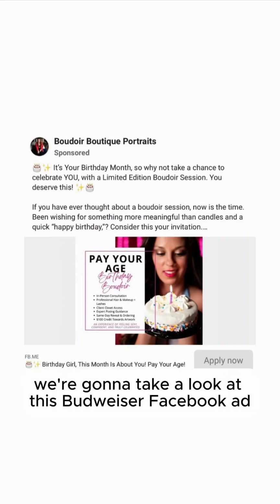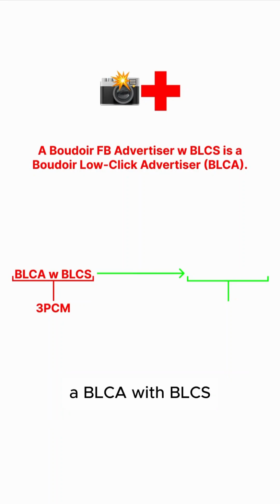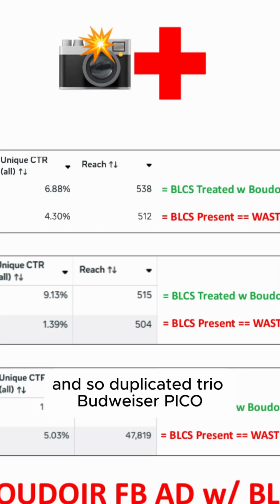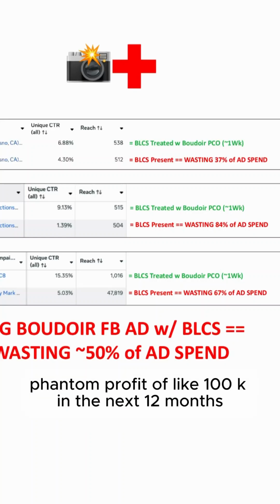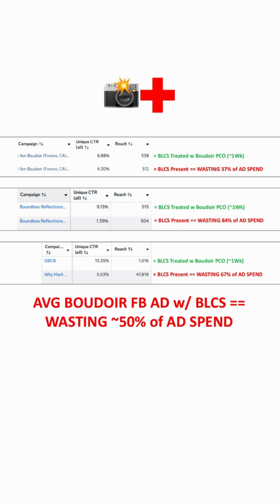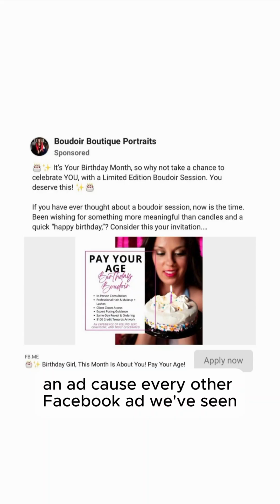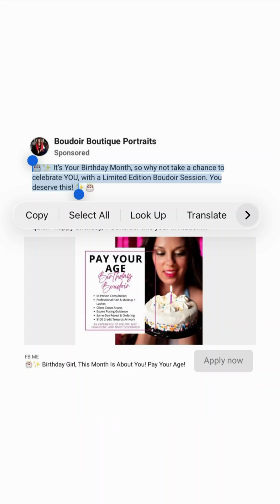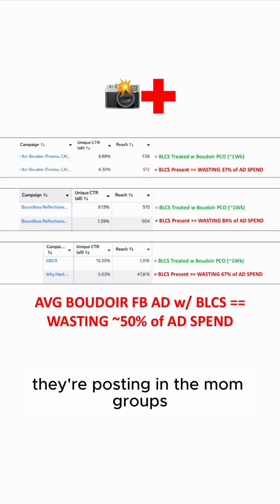The Boudoir Facebook Ad Running At The Same Below-Six-Percent Click Rate It Launched With